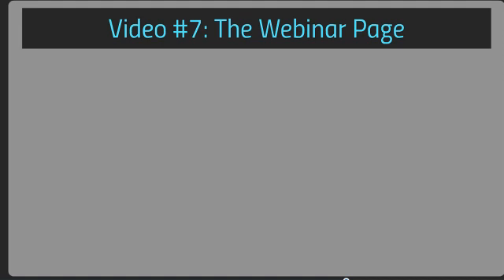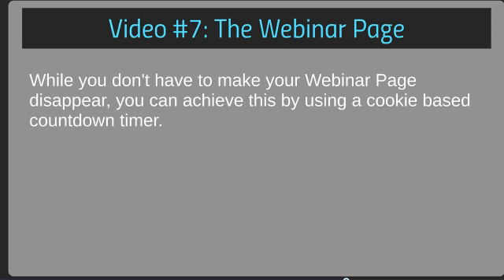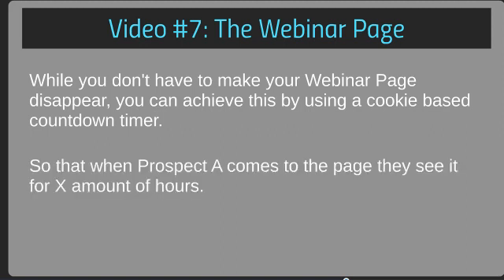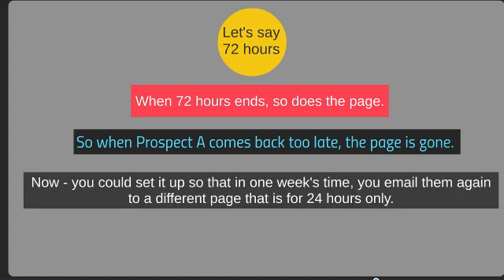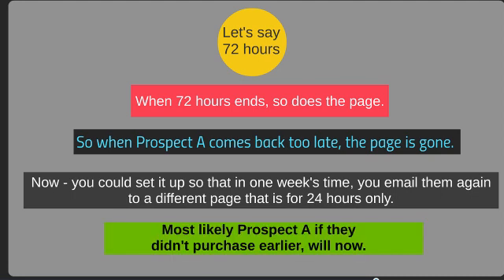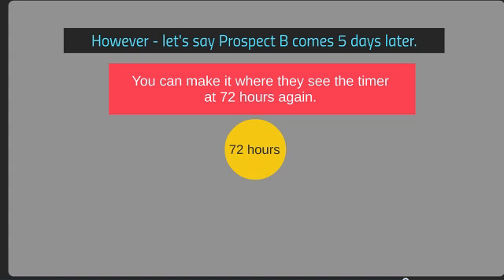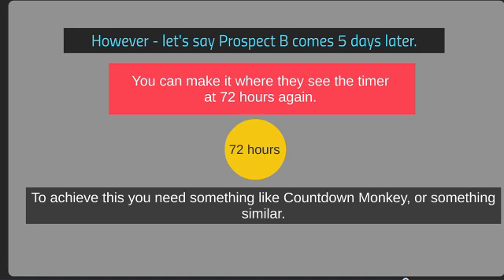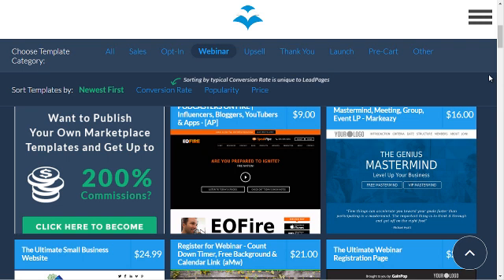Basics of Webinar for Sales and Profits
This course will give you knowledge about how to conduct webinars for greater sales and generation of profits.